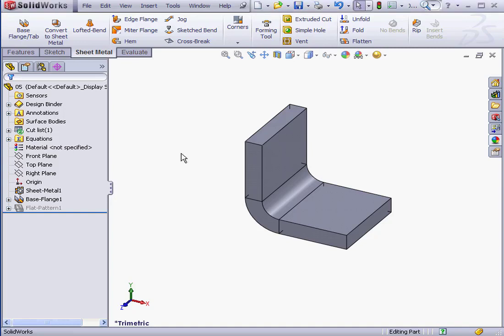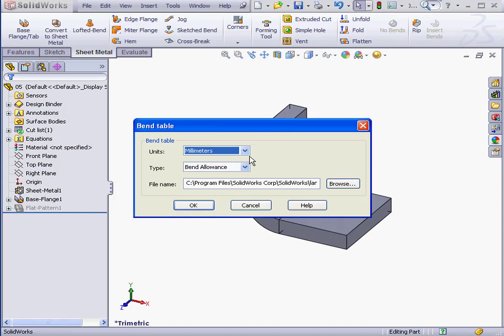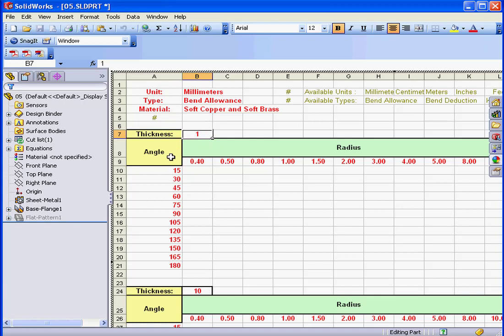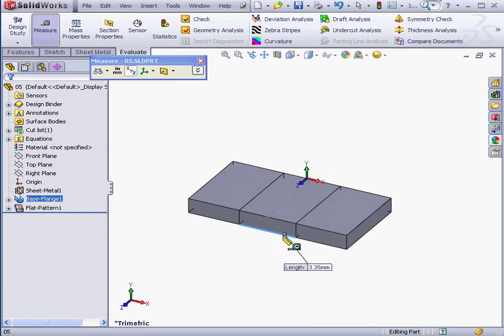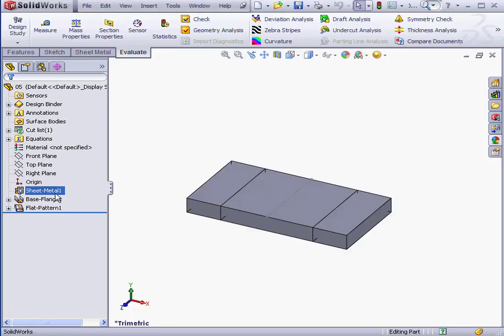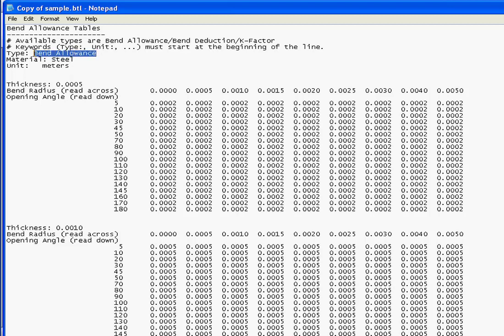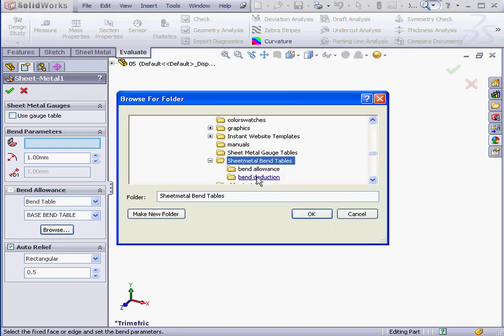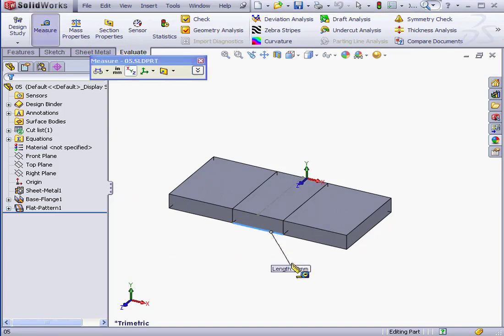SOLIDWORKS Sheet Metal 05 ( Bend Table ) Tutorial